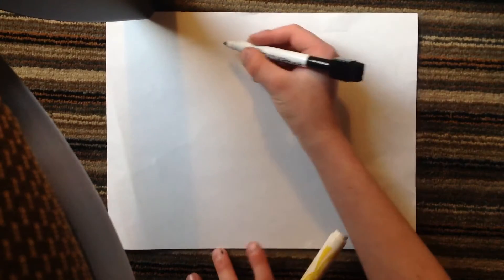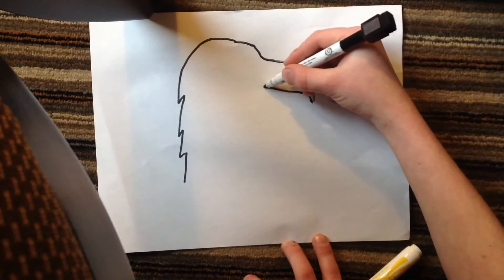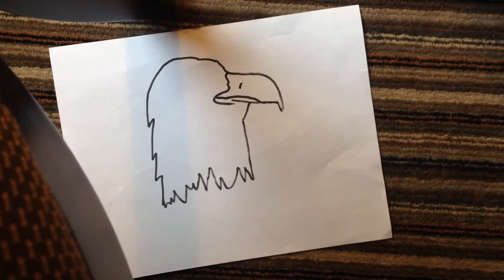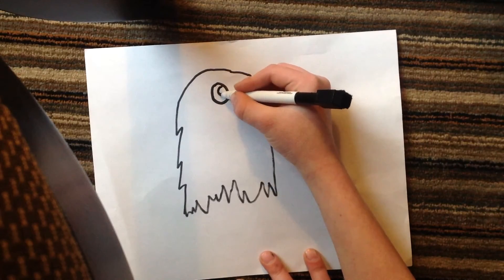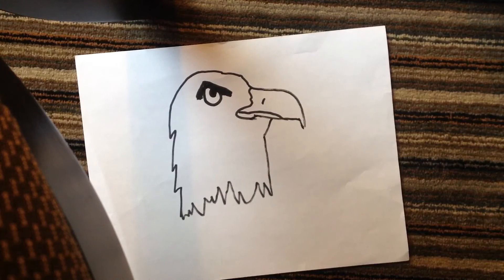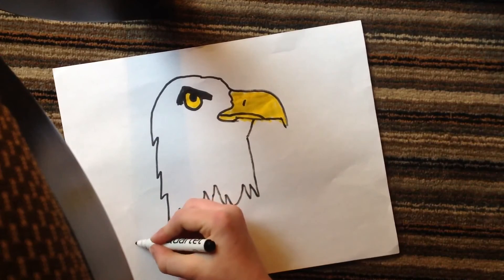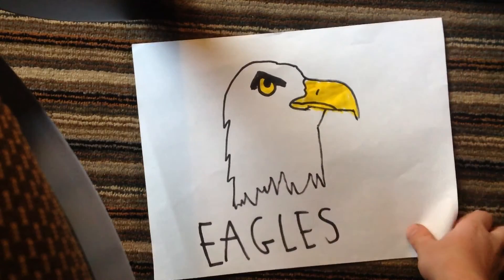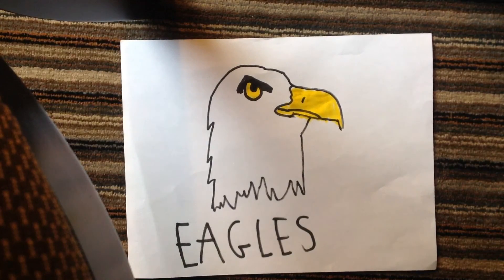How to draw an eagle head easy